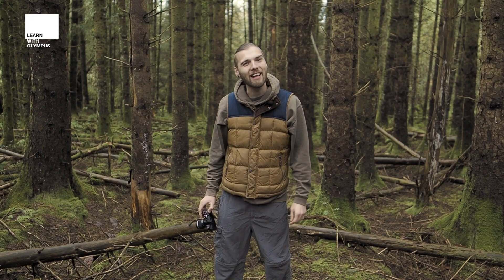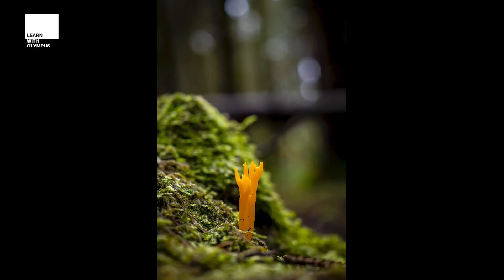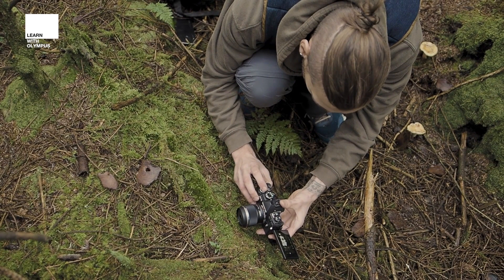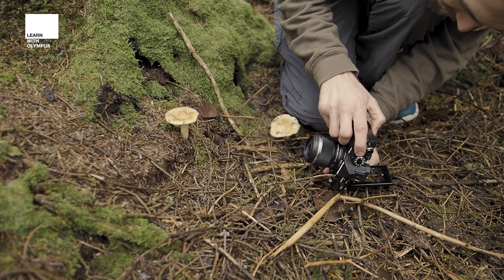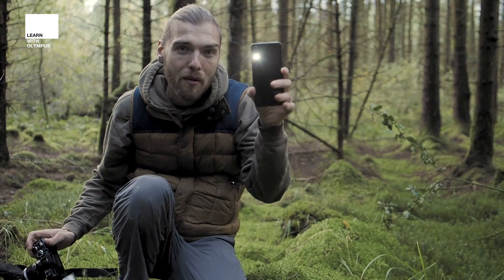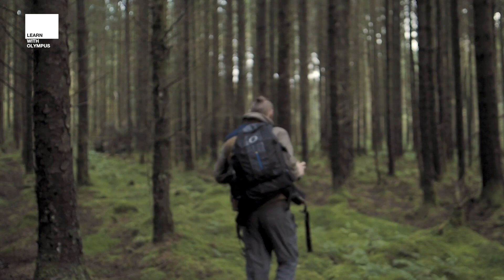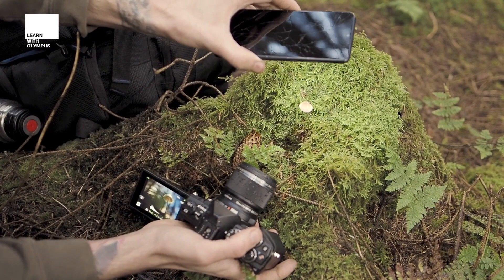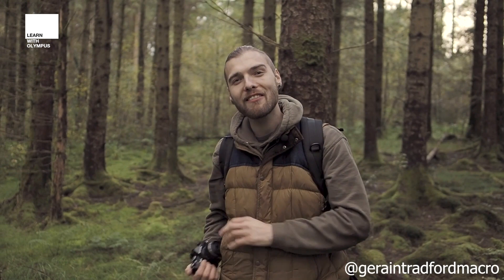OM-D E-M5 Mark III & M.Zuiko Digital ED 30mm F3.5 Macro with Geraint Radford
Olympus Ambassador and wildlife photographer Geraint Radford is no stranger to macro photography, but how will he get on as he tries out a new kit combination for the very first time? Join him as he takes the E-M5 Mark III & M.Zuiko Digital ED 30mm F3.5 Macro lens along with him on the hunt for mushrooms (he's a real fun-gi!) and shares his experience.